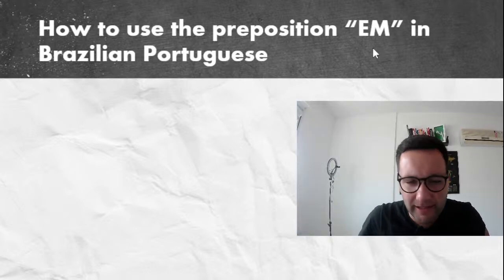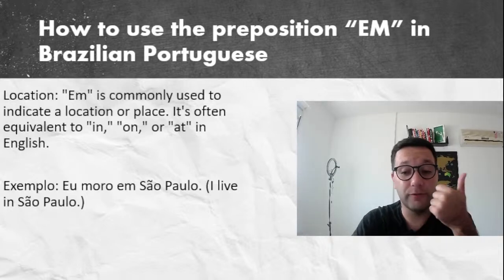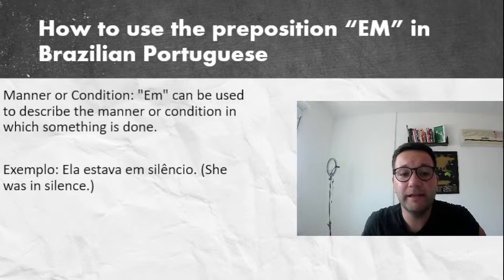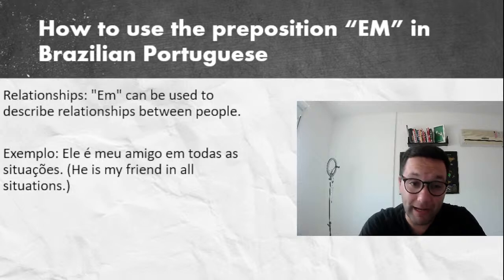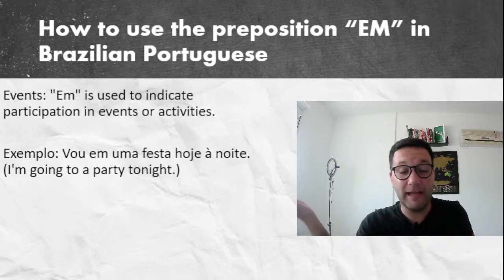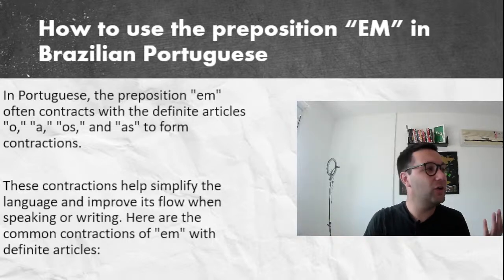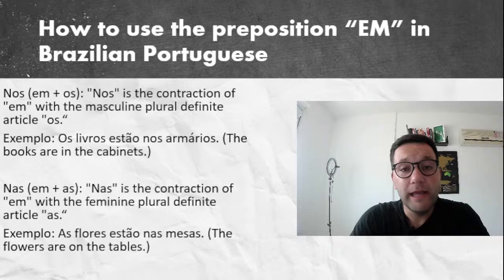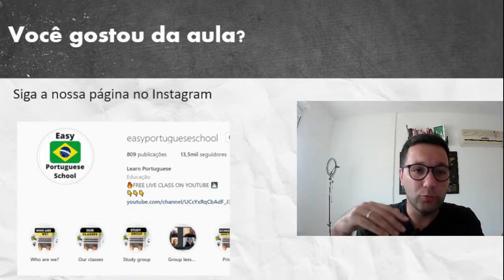How to use the preposition “EM” in Portuguese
Schedule a free class

Aprenda o português do brasil. Learn Brazilian Portuguese. Aprende el portugués de Brasil. Apprenez le portugais du Brésil. Lerne Portugiesisch aus Brasilien. Impara il portoghese brasiliano